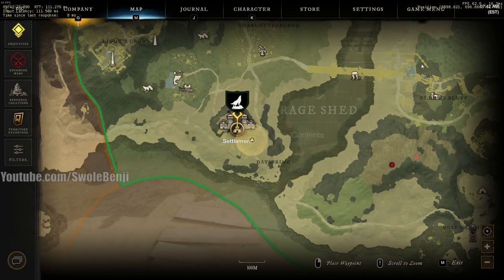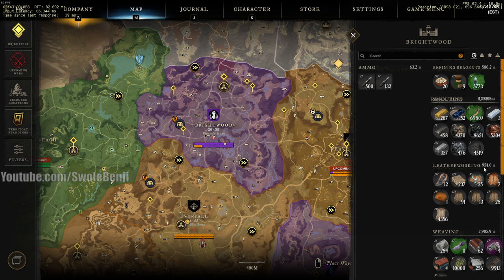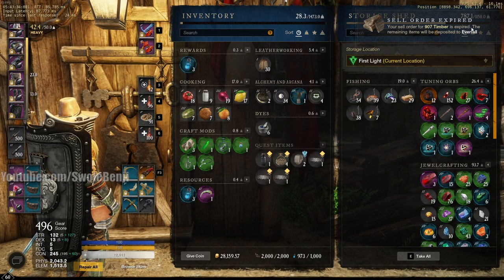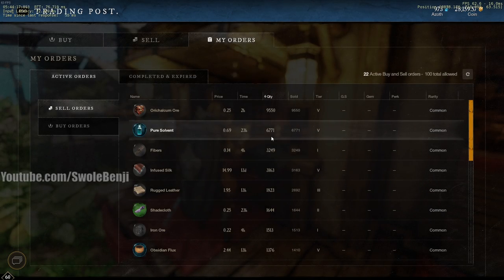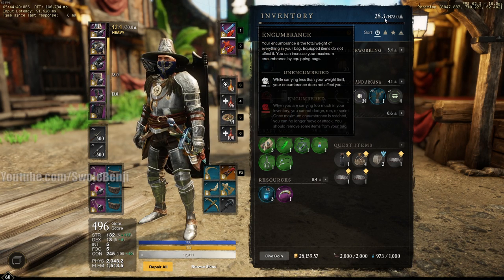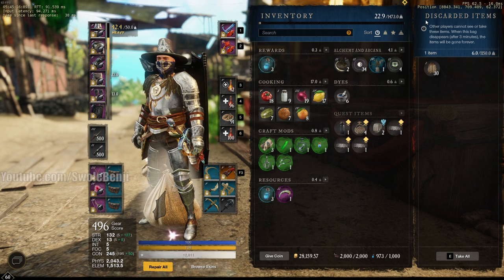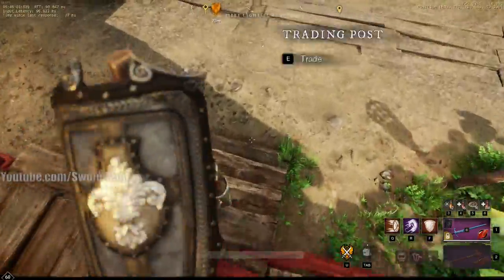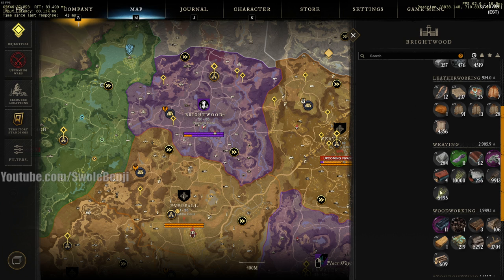How to have INFINITE Storage Space in New World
If you want infinite storage space in New World, this video will teach you how to do it. It's a clever use of game mechanics that will let you have as much items in your storage as you want. No need to traverse multiple towns or rent houses and buy storage chests when you can simply use this method instead.

I also go over how you can still place things up in the trading post even if your storage is full. New World's storage system is quite limiting but with this technique you'll have  more storage than you could ever possibly want.